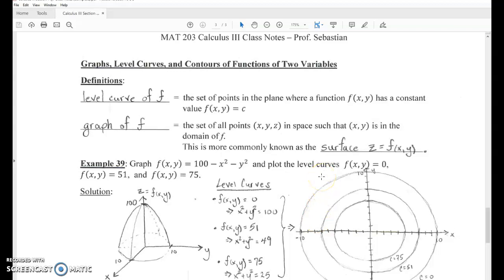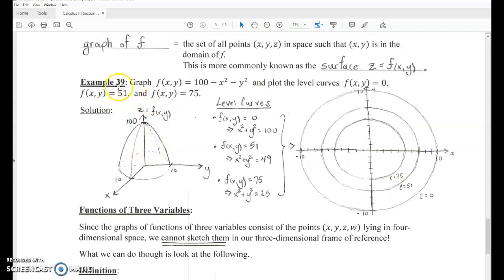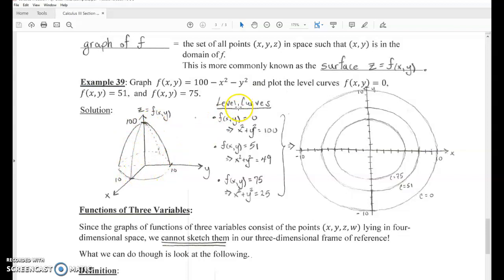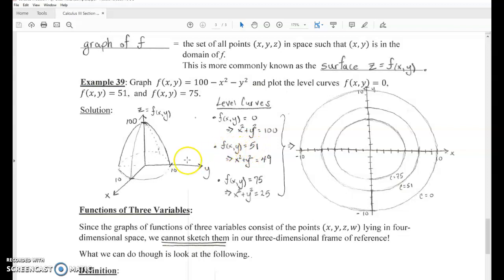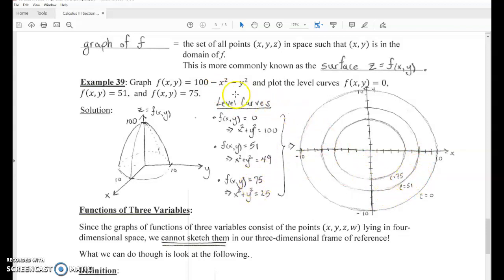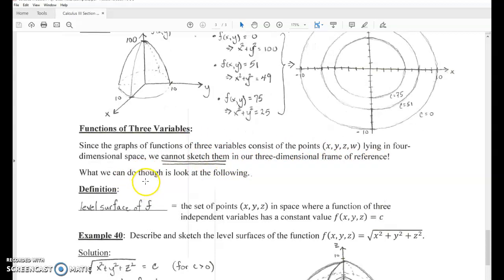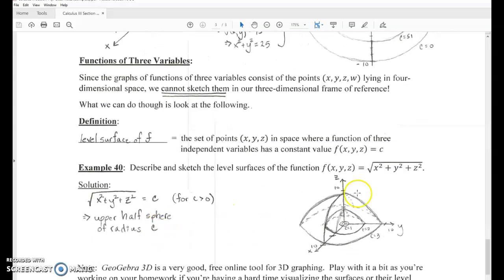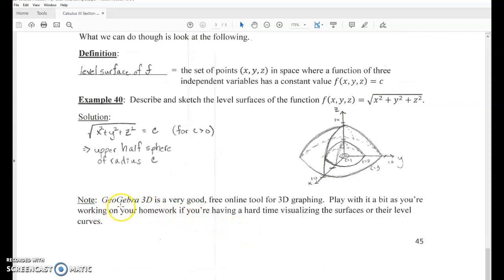Calc III (Sebastian) - Example 39-40